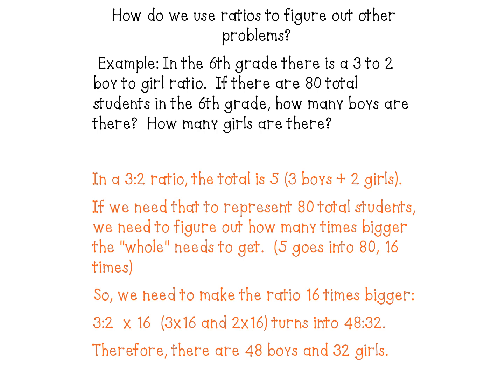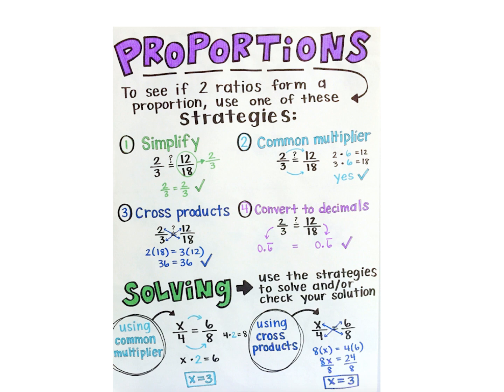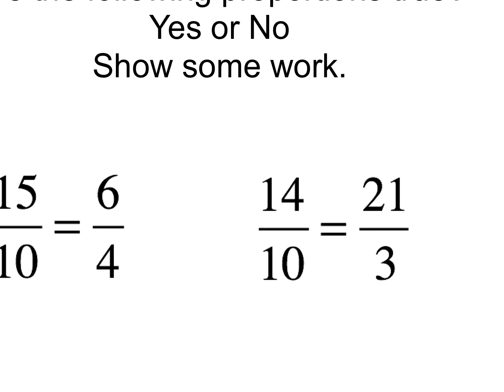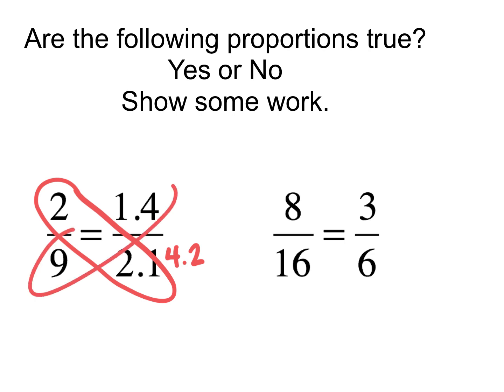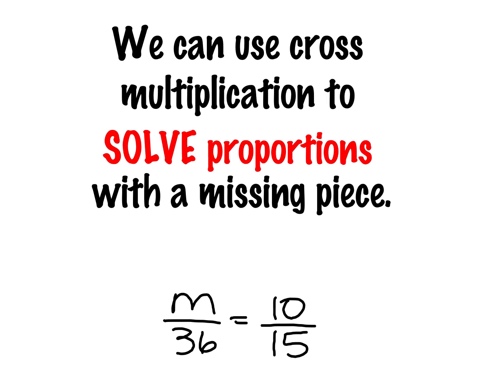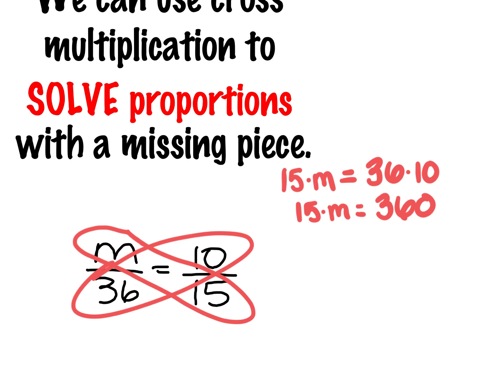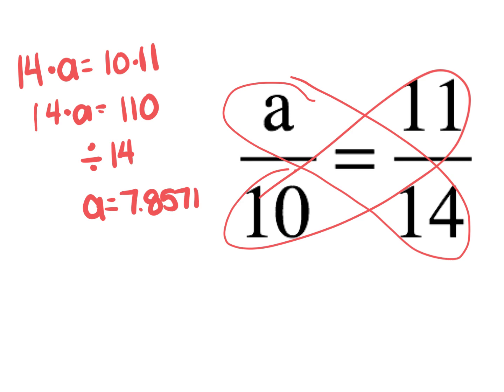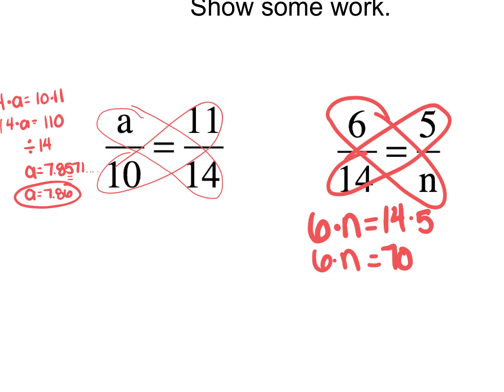Proportions-1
00:00 Slide 1
00:05 Slide 2
00:10 Slide 3
02:10 Slide 4
04:48 Slide 5
06:20 Slide 6
09:02 Slide 7
12:50 Slide 8
17:50 Slide 9
17:55 Slide 10